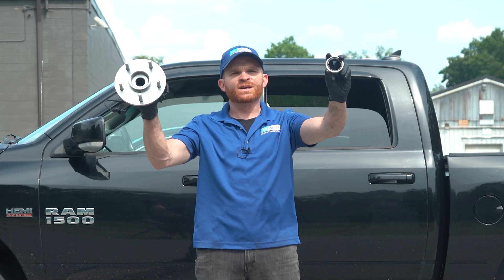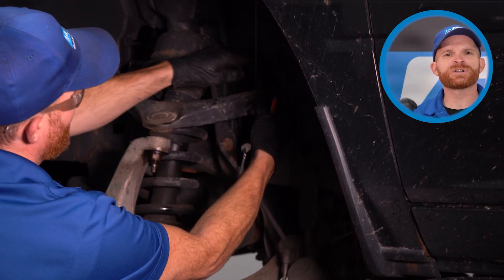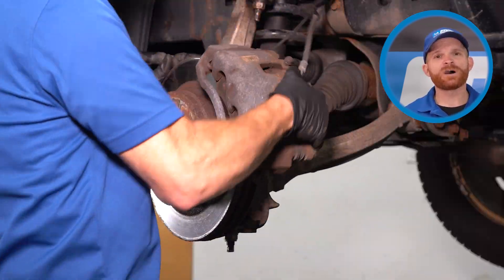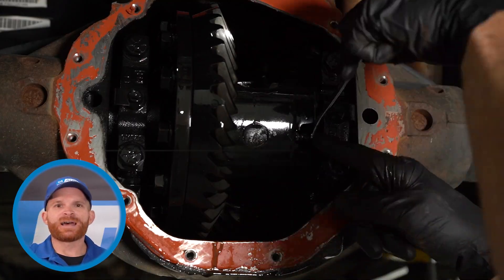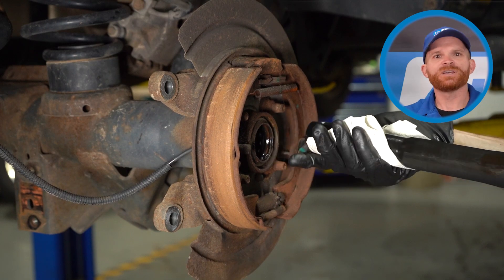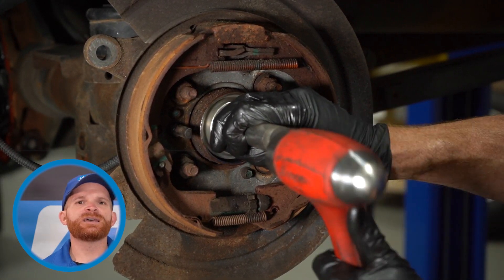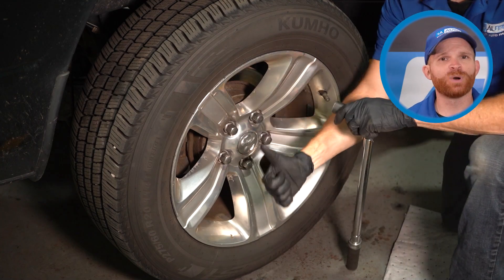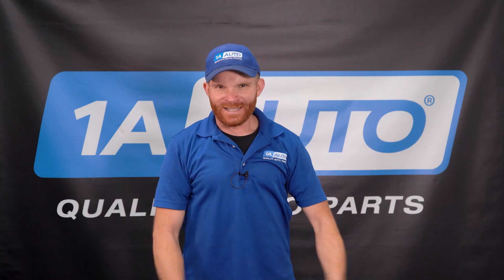Truck Bearing Basics: Why are Rear Bearings More Difficult to Replace Than Front?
Why are truck rear bearings harder to replace than front bearings? In this video, Len shows you the difference in installation steps between front hub assembly wheel bearings and rear axle bearings on a truck. Watch this video to get an idea of what is involved process to see how difficult it might be for you!

0:00 Truck Bearing Basics: Why are Rear Bearings More Difficult to Replace Than Front?
0:15 Front Wheel Bearing
1:56 Rear Axle Bearing on a Truck
5:33 So Which Is Harder?
5:48 SUBSCRIBE! | Shop 1AAuto.com Link Below!

🔧 List of tools used:
• Complete Metric Socket Set
• Slide Hammer
• Ratchet
• Anti-Seize Grease
• Gear Oil
• Safety Glasses
• Floor Jack
• Hammer
• Jack Stands
• Wheel Chocks